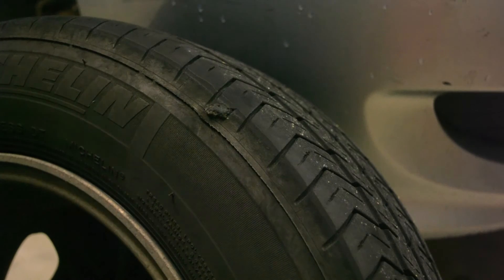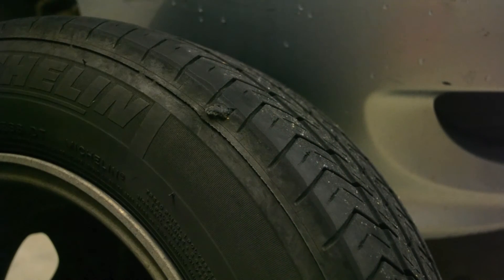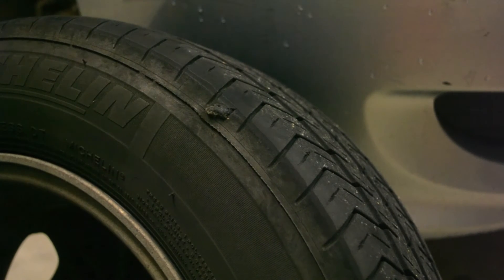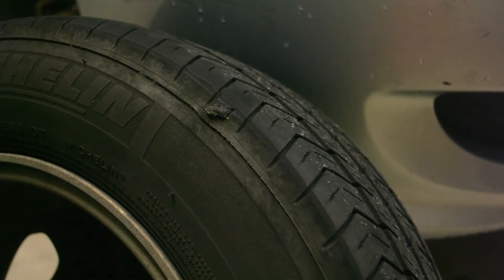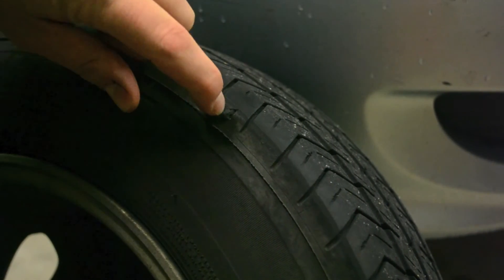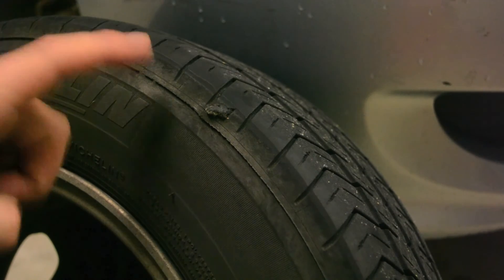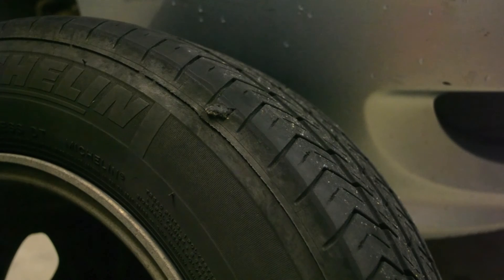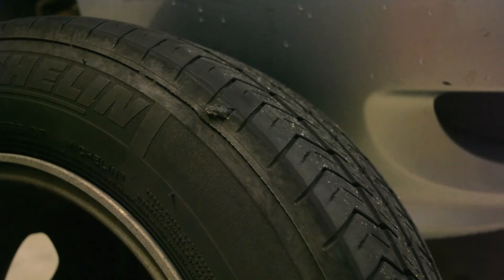38 months - 42,000 miles -- Update # 4 DIY sidewall puncture tire plug with Slime Repair Kit